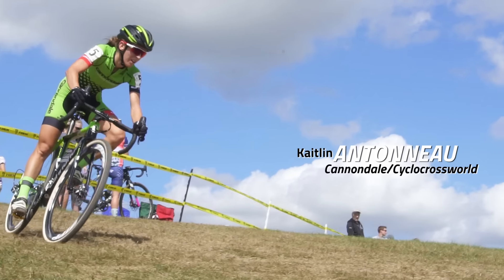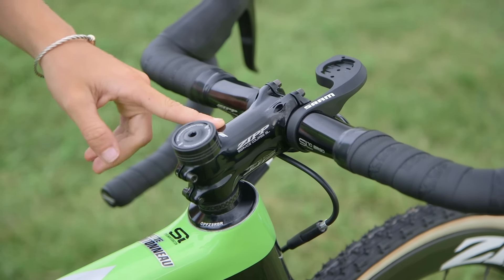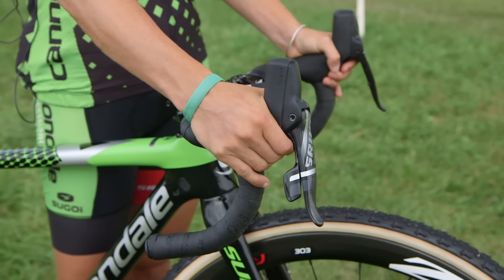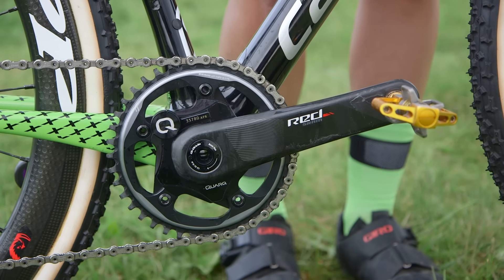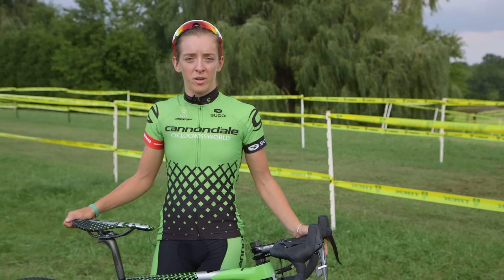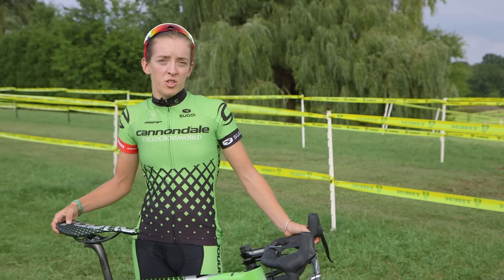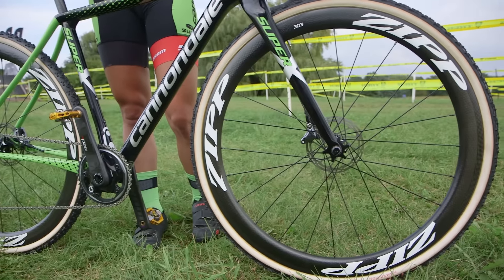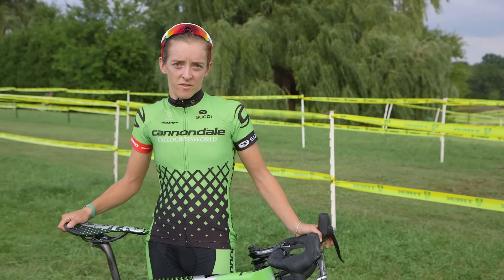SRAM Cockpit Tour - Kaitie Antonneau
The petite powerhouse from Cannondale p/b Cyclocrossworld.com shows us the spec on her Zipp and SRAM equipped SuperX.